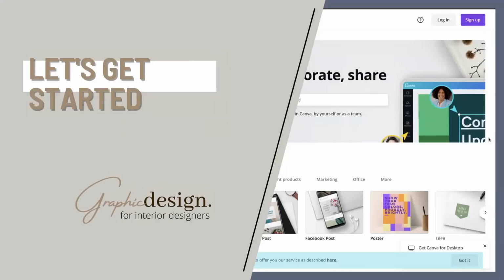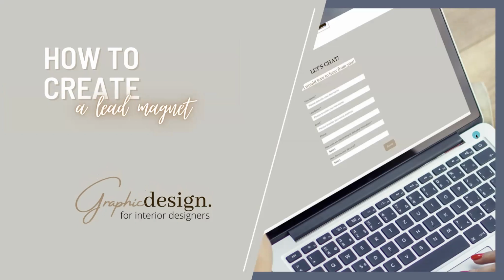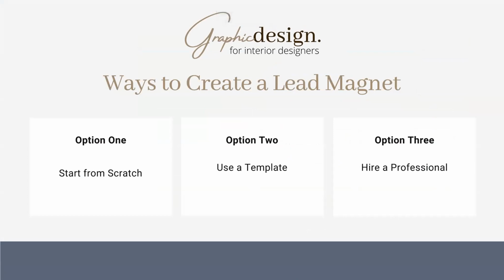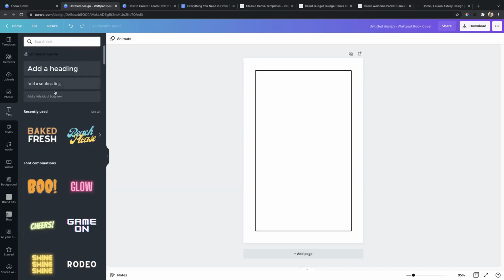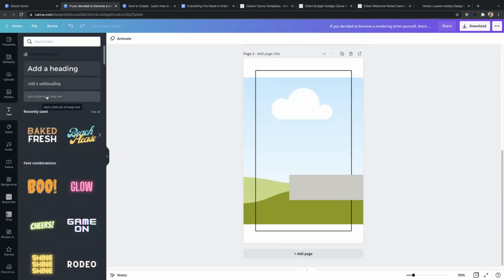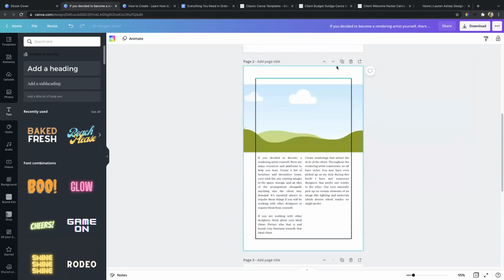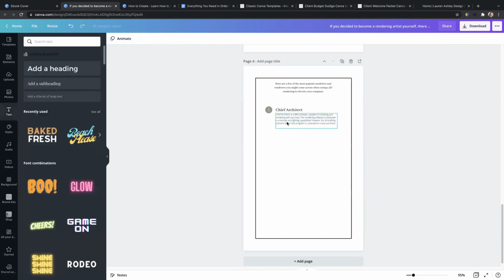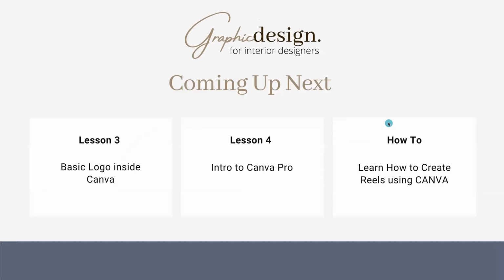How to Create : Learn How to Create a LEAD MAGNET in CANVA! Canva for Interior Designers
Hey you guys!! Welcome to How to Create : Learn How to Create a LEAD MAGNET!

Today we talked about how to create a lead magnet from scratch!